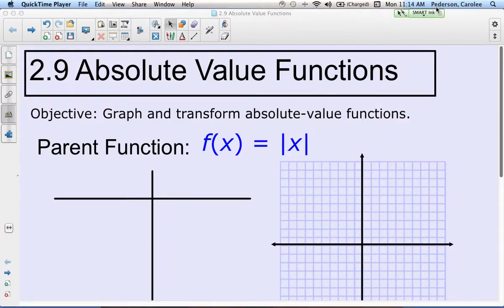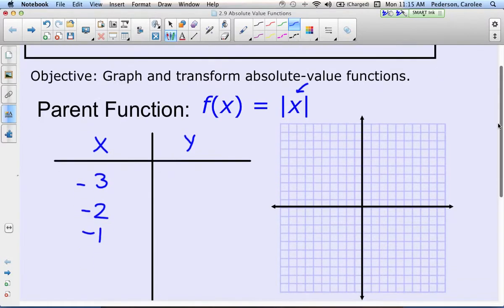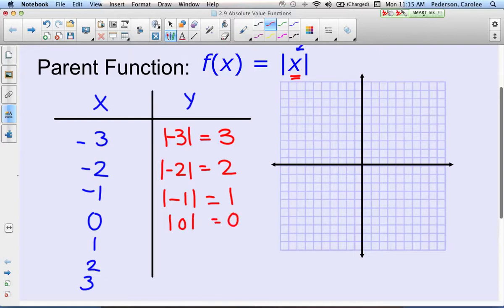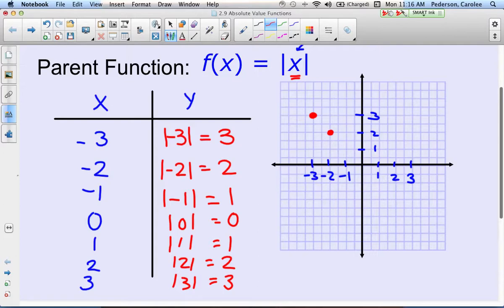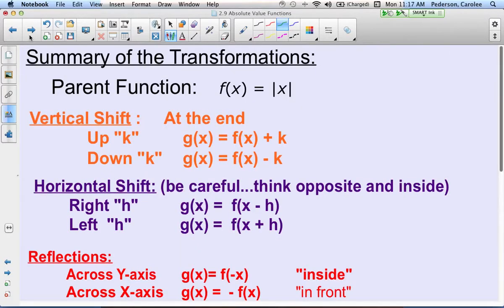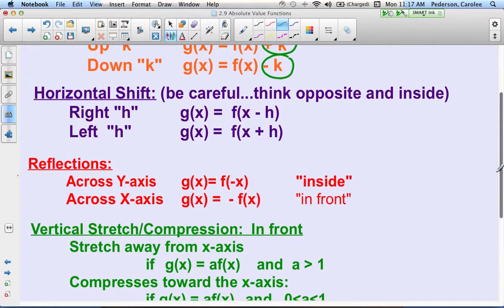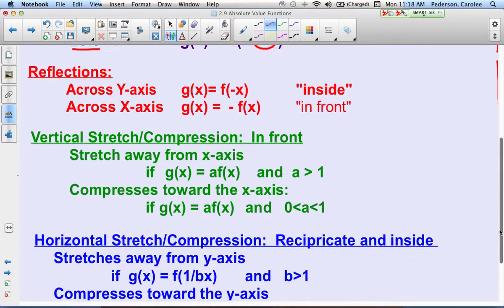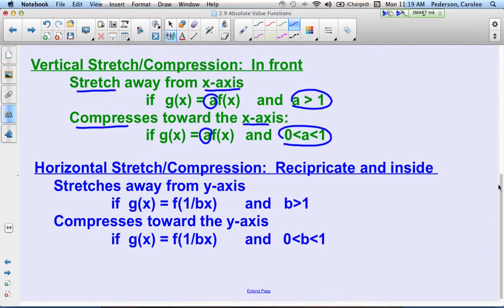Graphing absolute funcition and intro to transformation